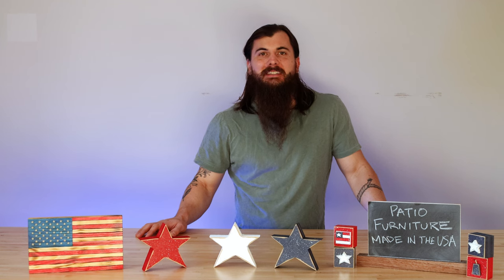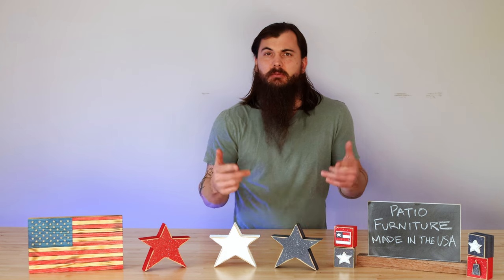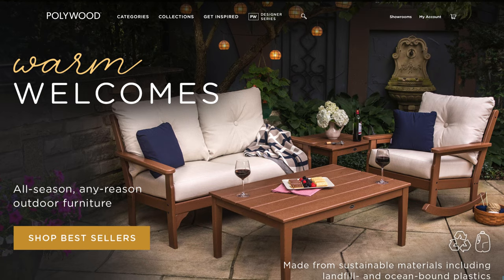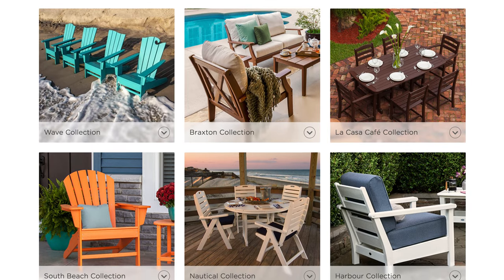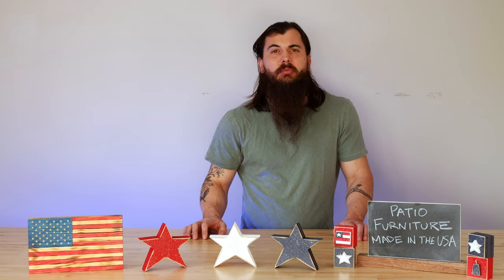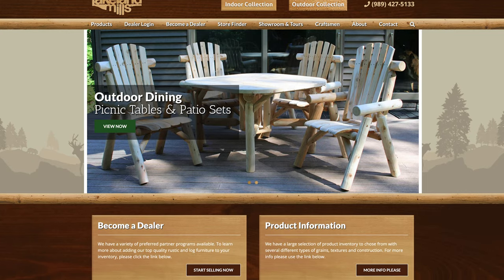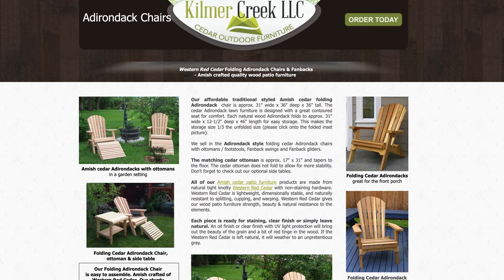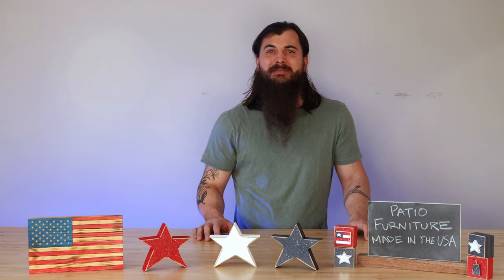How to Find Patio Furniture Made in the USA (+ Great American Made Patio Furniture Brands!)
In this video, we're talking about patio furniture made in the USA. We are covering even more great American made furniture brands for your outdoor space and give you some tips on material sourcing and assembly so you can find domestically made patio furniture too.

Sections:
0:00 Intro
0:52 How to Find Patio Furniture Made in the USA
1:10 American Made Patio Furniture Brands